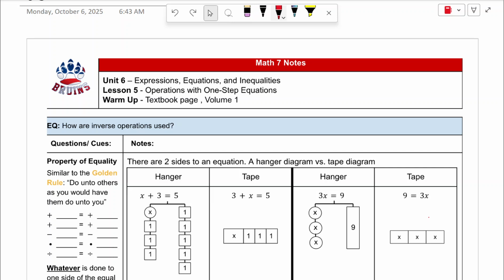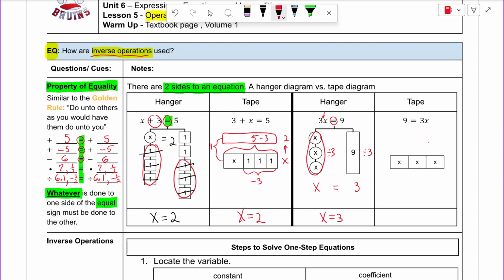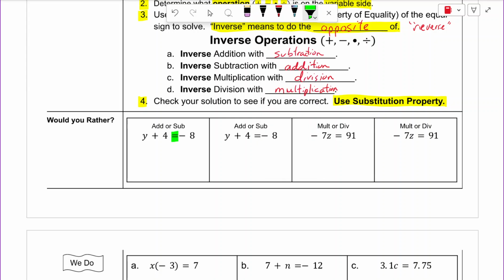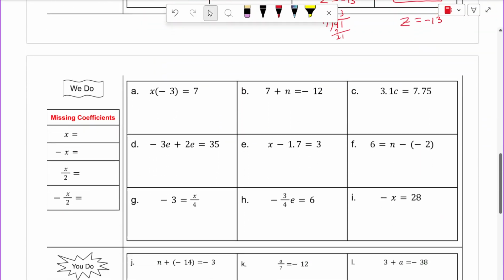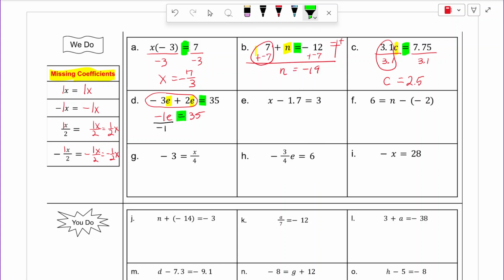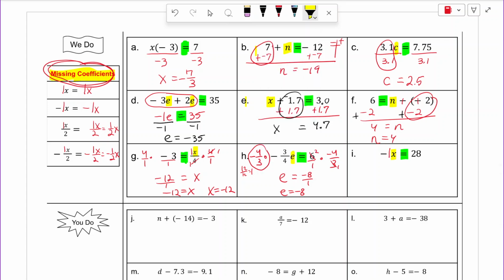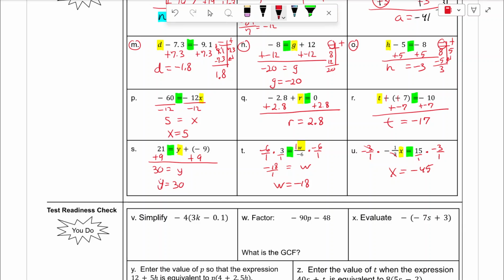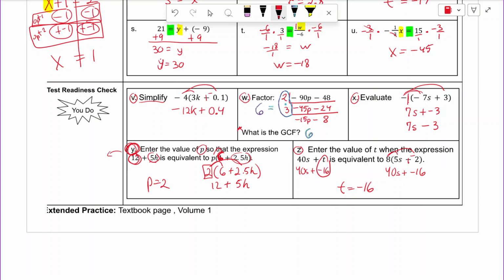U6 5 Operations with One Step Equations